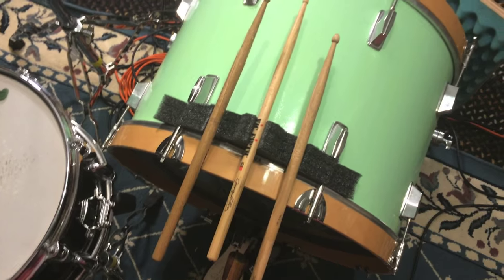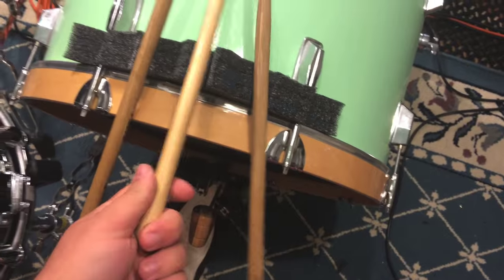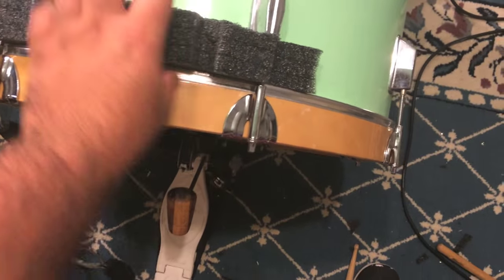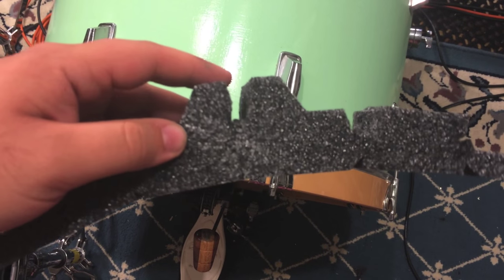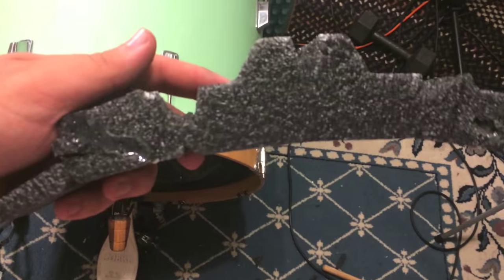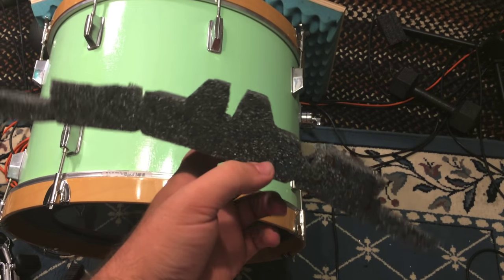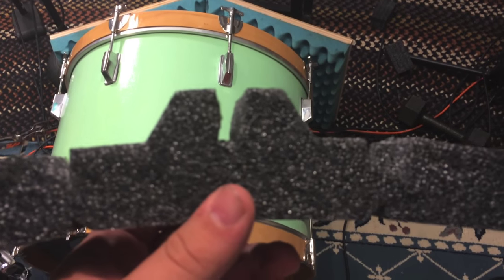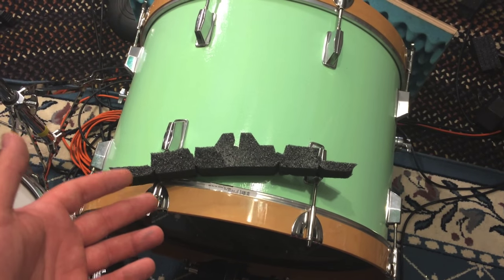Foam Drum Stick Holding Apparatus FAIL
Stick Bag Week Day 4 = failure